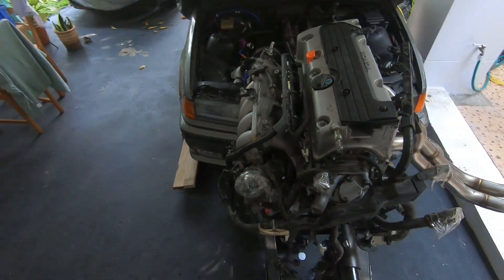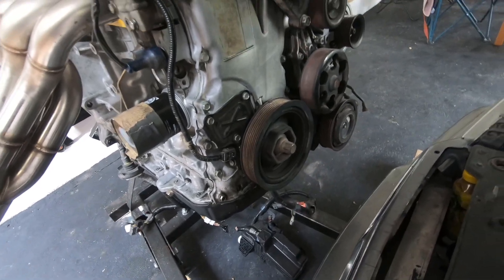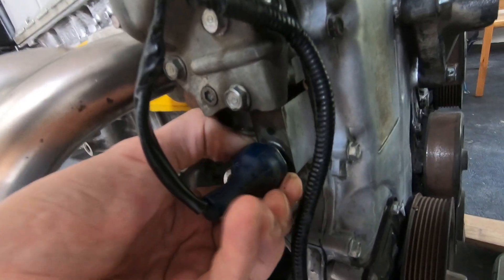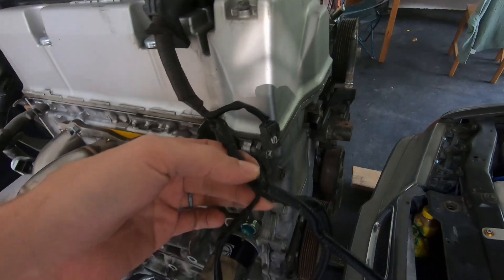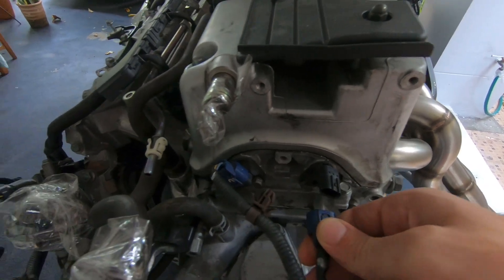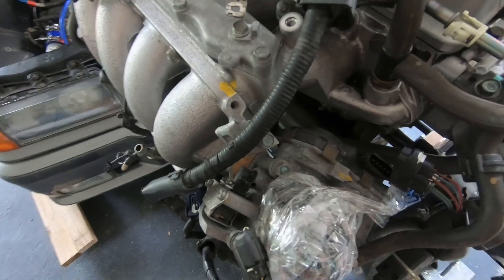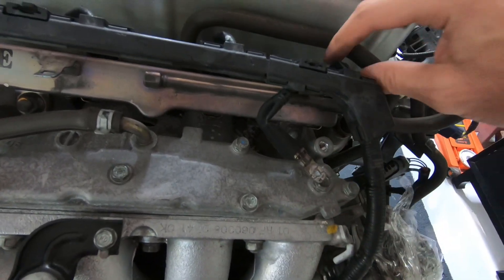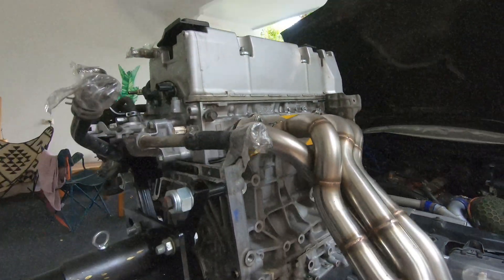K-Series engine swap wiring & ECU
This is a quick walk-through of all the essential oem sensors and wiring you will need to keep for any K2 or K 24 engine swap. These critical case k series sensors can be found across all common case swap applications, and will be necessary for any aftermarket or OEM ECU.
Those looking for a plug and play K series solution can check out our Haltech elite 1500 harness and ecu package covering the full range of k20 and k24 engines.

￼Below is a link to the VE pressure and temperature combination sensor. We use the sensor on all of our engine builds for fuel oil and coolant. These two and one sensors are extremely robust, accurate, and cost-effective. Not to mention the temperature and pressure sensors built into one unit makes very super clean, install and easy wiring.